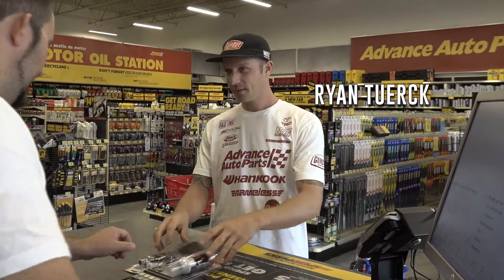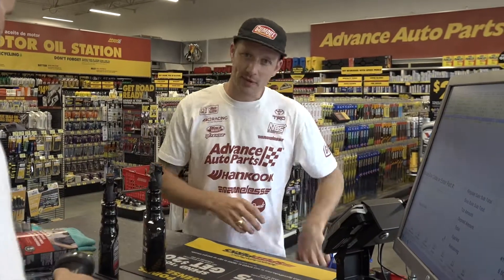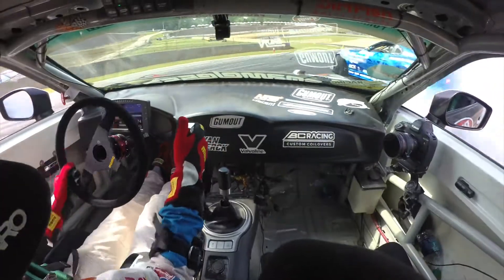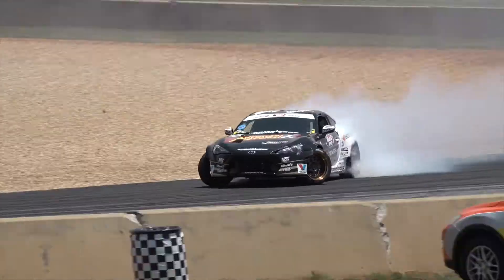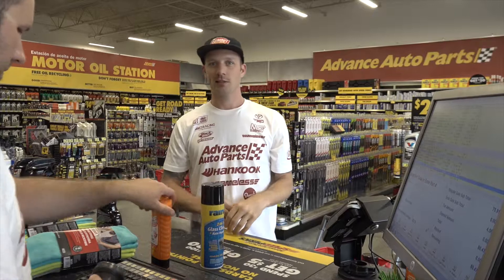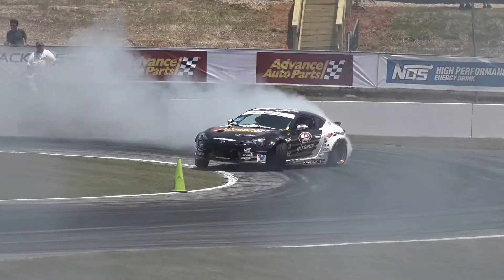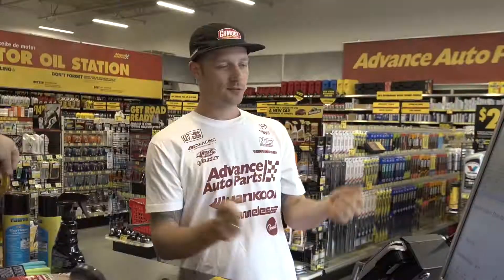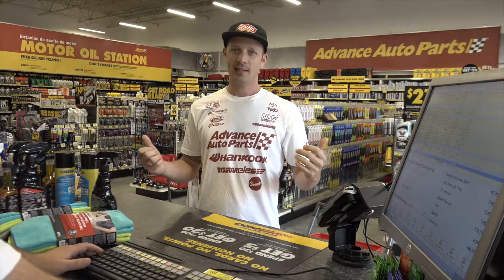2017 Formula Drift Atlanta Course Preview with Ryan Tuerck | Advance Auto Parts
Before Ryan Tuerck hit the course at Road Atlanta for the Advance Auto Parts Road to the Championship, he stopped by to pick up a few Black Magic products and tell us about how the course runs.  Check it out!